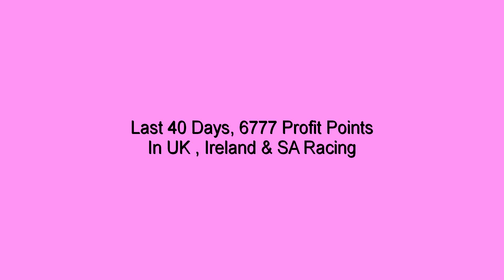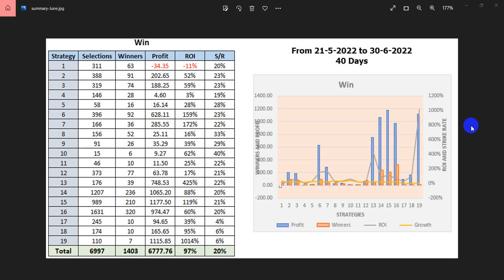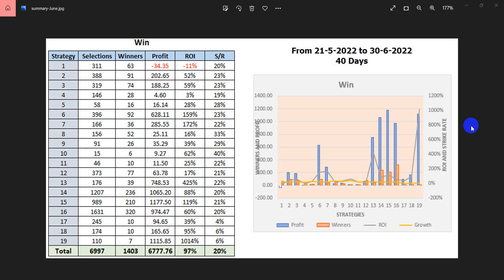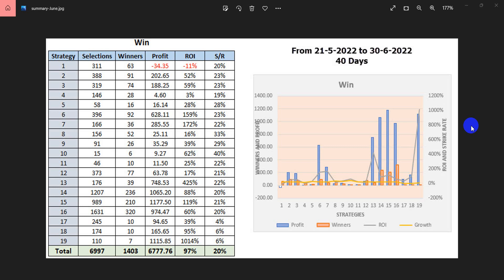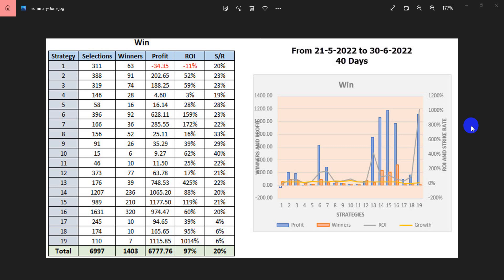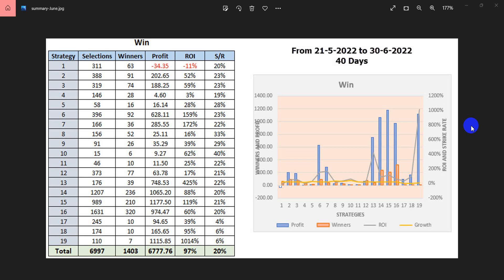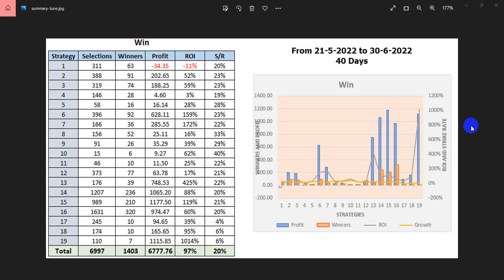Last 40 days, 6777 profit points on level stakes ,19 Systems, UK, Ireland, South Africa Racing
Race D Base – One cloud software , all you need for your daily horse racing bets
We introduced you to our revamped Brand-New Tool “RaceDbase” in first week of June 2022
Since then, it has been continuously delivery good ratings on daily basis for UK, Ireland and South Africa racing.
Neville (one of our clients) has also now found another 4 superb strategies, hence in total, 19 strategies so far has generated close to 6777 profit points on level stakes. Here is the detailed view
Brilliant tool for every Horse Bettor in UK/Ireland & South Africa.
We have nineteen Race D Base strategies to start with and it has the expertise to crack the longshot winners for you
With different strategies when one may not be winning others will be, that too with high priced winners, so you will always be in profit
You get access to four different horse ratings and additional Class Rating, Improving horse rating, Weight advance rating, and Wallis Flash Form rating figures.
Thanks to Wallis and his 50 years of racing experience. Wallis Flash Form ratings are doing exceptionally well.
Each morning at 8:30 am GMT, you will have access to all race ratings including WFF for today in simple & user friendly format. They are also exportable in excel, so you can download them on your pc.
Also, icing on the cake is that you will also get RaceDbase ( RDB ) rating for each horse for every race in UK/Ireland and South Africa.
When you login into the RaceDbase, you will have get access to not only the cards for today plus additional info for each horse.
This tool is best enabler tool for any horse bettor. You are not only getting access to all Valued information about the horse price and results plus you will also get free access to amazing RaceDbase ratings.
As I said, Get your license locked now before the early bird offer is over.
Cheers
Michael